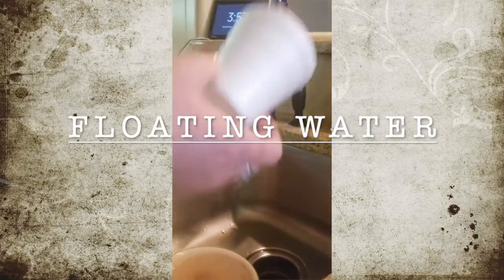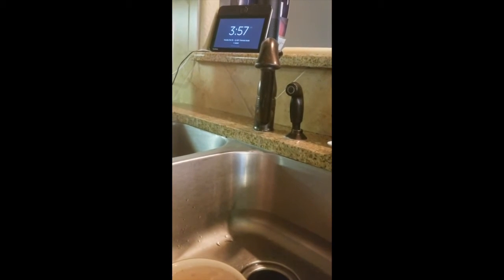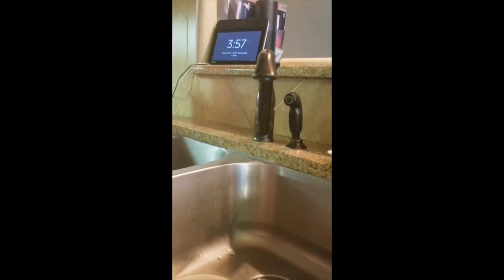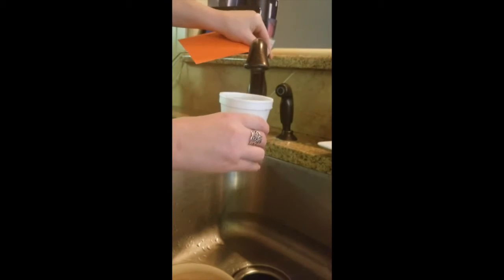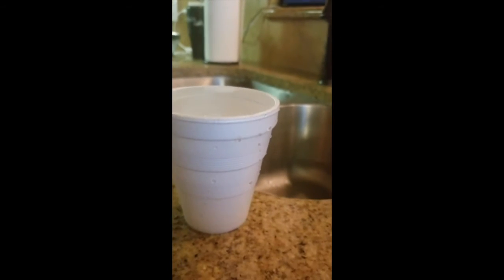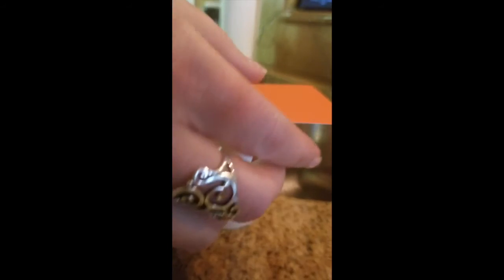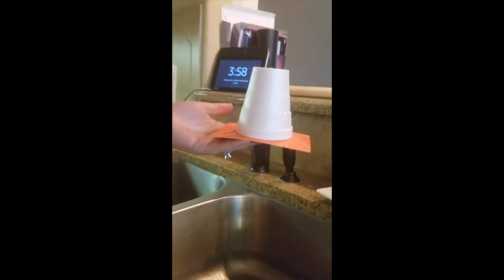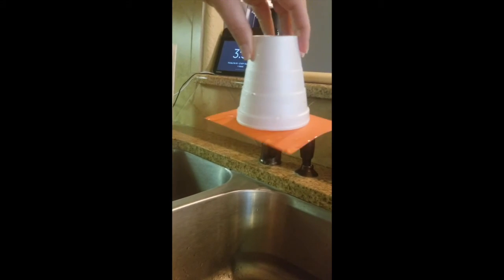Floating Water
A Demonstration for you to try at home today in your own kitchen.